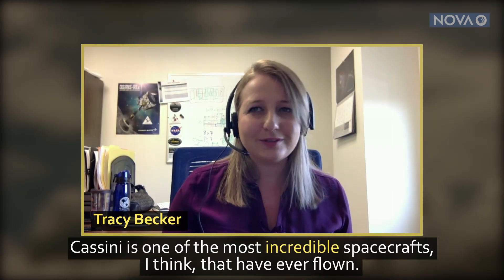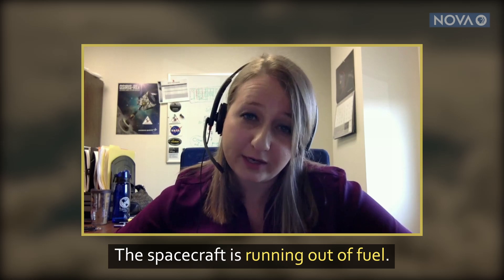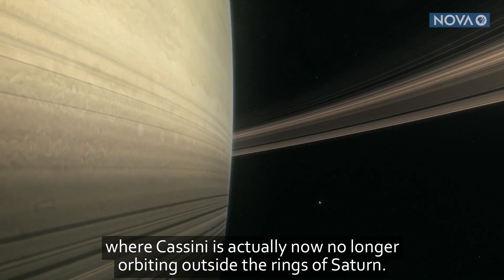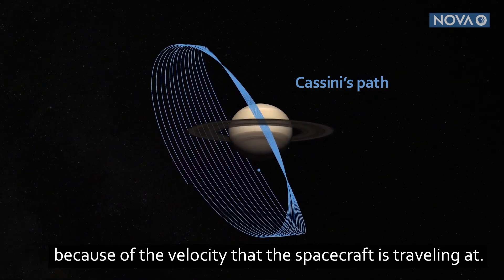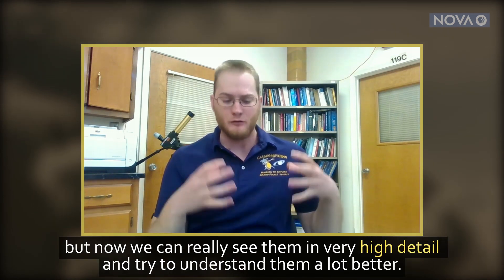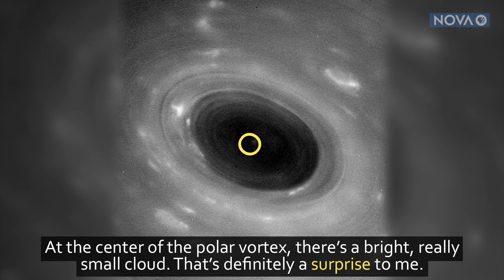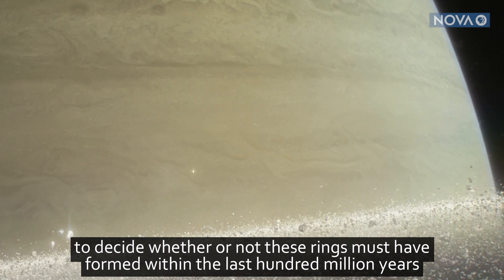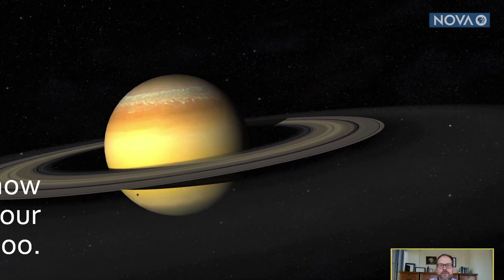Front Row Seat to Saturn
Cassini's days are numbered. But just because it's running out of fuel doesn't mean it's running out of fire. Cassini has a lot more science to do in its final chapter.

NOVA on Instagram: @nova_pbs

PRODUCTION CREDITS:

Digital Producer: Ari Daniel
Director of Digital Media: Lauren Aguirre

MEDIA CREDITS:

Visuals:
NASA/JPL-Caltech
NASA/JPL-Caltech/Space Science Institute